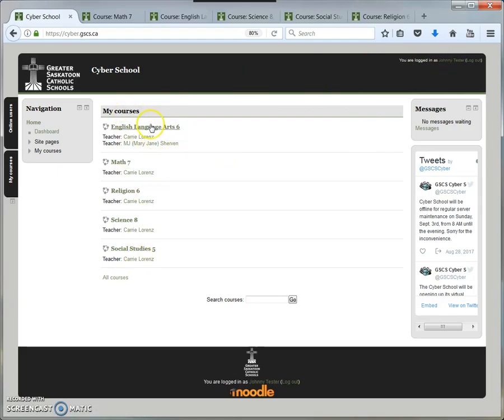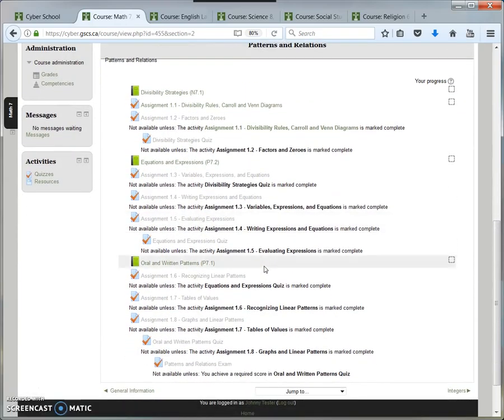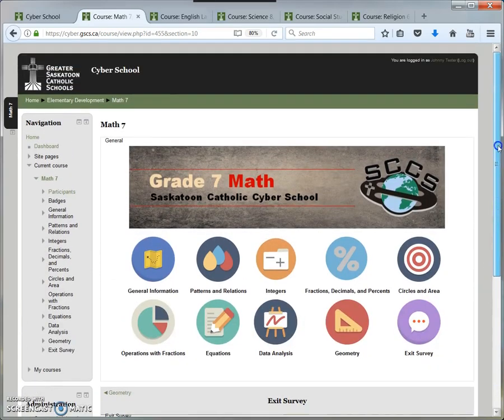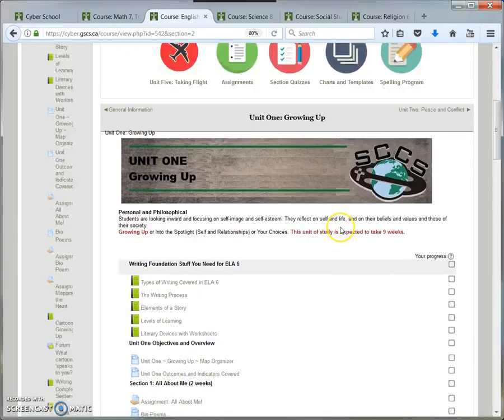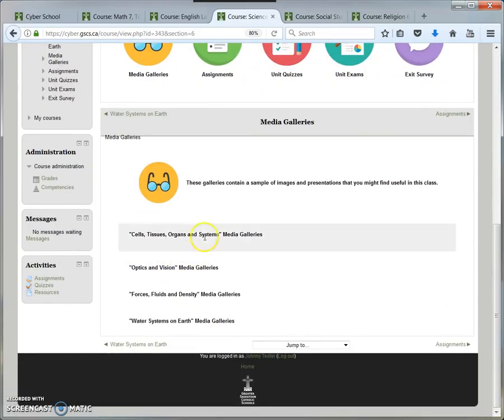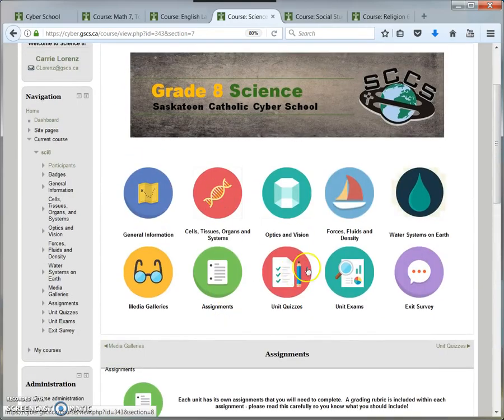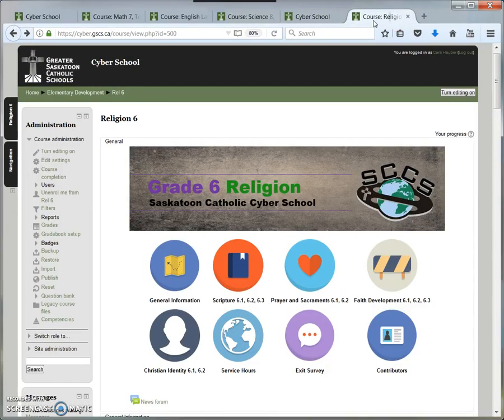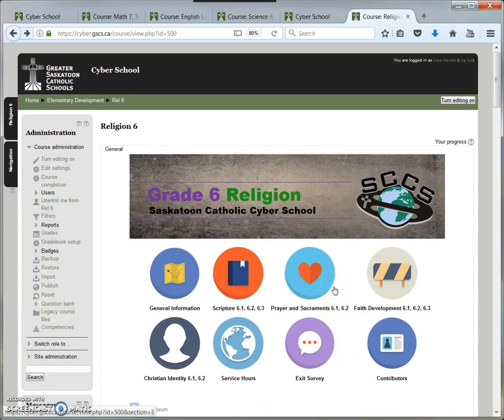similarities and differences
A quick look at the Elementary Online Courses and how they are similar to and different from each other.